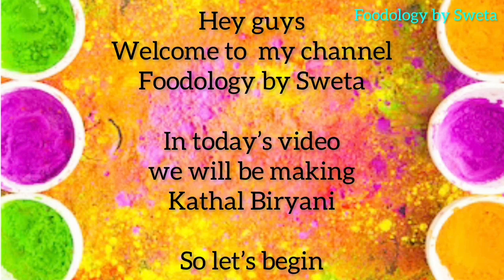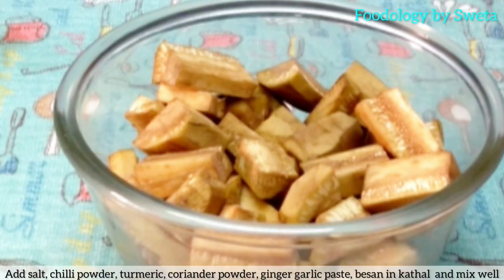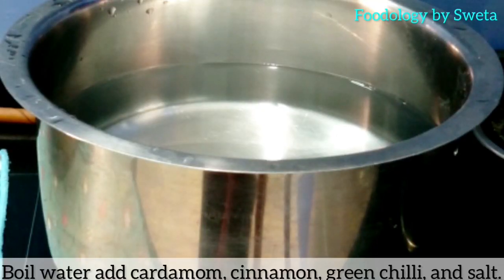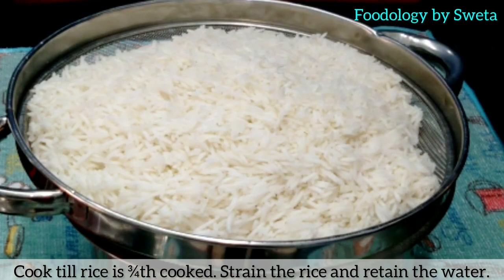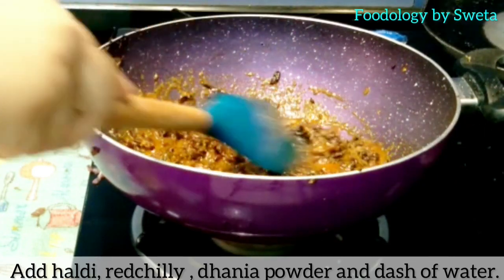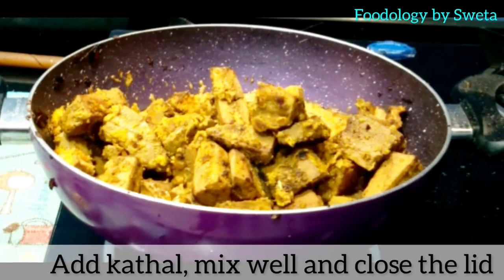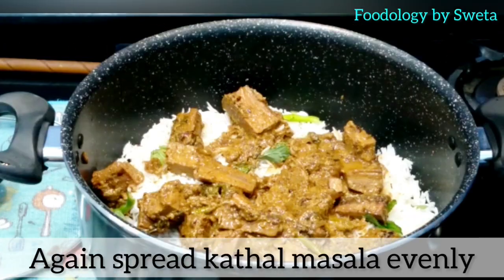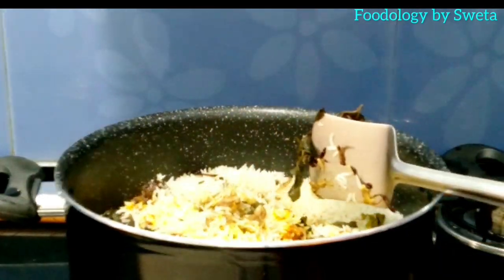Kathal Biryani Recipe | वेज बिरयानी | Jackfruit Biryani Recipe | Holi Recipe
This recipe replicates the strong, rich, and delicious flavors of an authentic Mutton Biryani in a Vegetarian Avatar. A vegetarian delight. A perfect Party recipe.

There can be nothing as filling and comforting as a pot full of biryani, this unique version of Vegetarian Biryani is made using raw jackfruit. This biryani tastes nothing but delicious.

Kathal Chunks – 5cups
* Salt
* Bhuna besan – 3 tbsp
* Oil – 4tbsp
For JholOil – 1 cupShahi Jeera – 2 tspCardamom – 5noCinnamon stick – 1noOnion sliced – 2½ cupsGarlic paste – 1 tbspGinger paste – 1 tbspWater – a dashTurmeric – ¾ tspChilli powder – 1tbspCoriander powder – 1½ tbspCurd – 1½ cupsSalt – to tasteCardamom powder – ½ tspKewra water – 1 tbspGreen chilli – 2 nosMint leaves – 1 cup
For rice
* Basmati rice – 3 cups
* Water – 3 lts
* Salt – handful
* Green chilli – 1 no
* Cardamom – 4-5 no
* Saffron (dissolved in 2tbsp milk) – a pinch
* Water from Blanched Rice – 1 cup
* Ghee/Leftover oil – 3 tbsp
* Mint leaves – handful
* Fried onion – handful
* Dough – for sealing